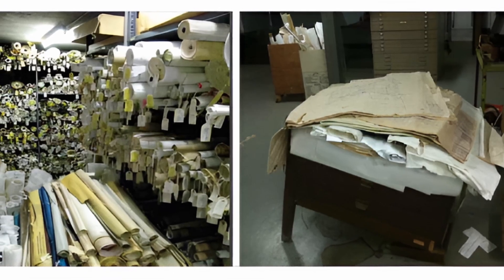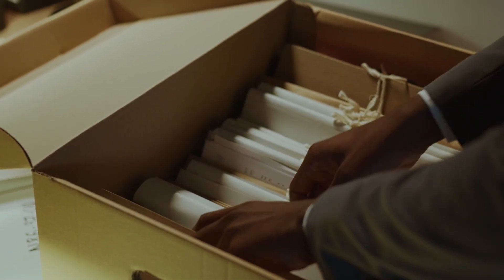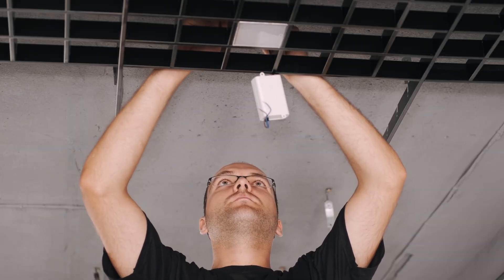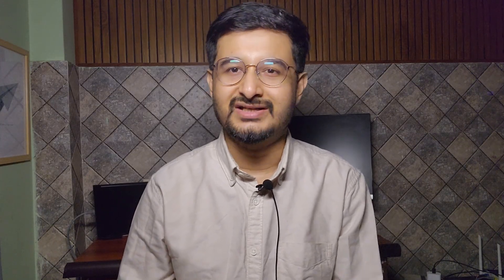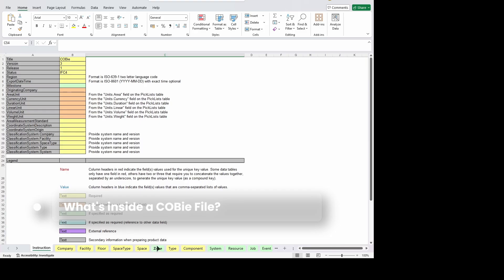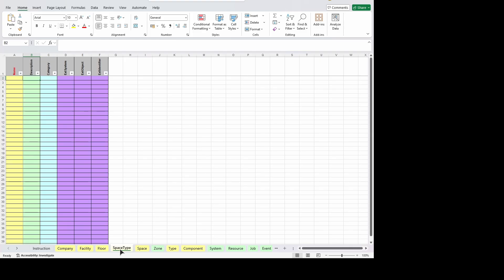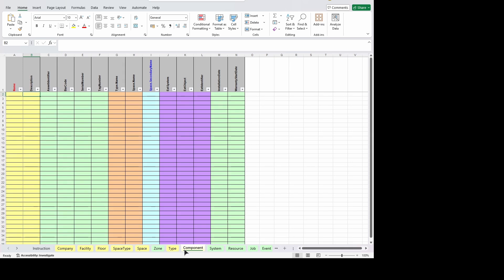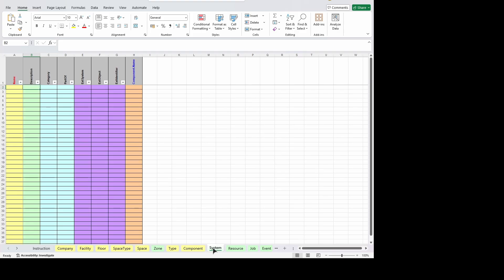What is COBie in BIM? The Smarter Way to Handover Buildings!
COBie Explained | Why Building Handover Is Broken — and How to Fix It?

🎯 What is COBie? Why As-Built Drawings Aren’t Enough | Construction to Operations Made Easy

Let’s be honest—building handover in most construction projects is a mess.

You get as-built drawings rolled up, manuals shoved in folders, scattered PDFs, and maybe a USB drive... good luck making sense of it all when equipment fails or needs maintenance.
But did you know that the operational cost of a building is 3 to 5 times higher than its construction cost? And when you don’t have access to the right data—those costs pile up fast.

This is exactly where COBie (Construction-Operations Building Information Exchange) becomes a game-changer.

👷‍♂️ In this video, we’ll cover:
✔️ What COBie is and how it improves building handover
✔️ Real-world examples of outdated FM practices
✔️ The difference between As-Built Drawings vs COBie
✔️ What’s actually inside a COBie Excel file
✔️ Cost, safety & maintenance implications of poor handover
✔️ Challenges teams face while implementing COBie
✔️ How COBie benefits Facility Managers with structured data

🛠 COBie provides answers like:

-What asset is installed?

-Who installed it and when?

-Is it under warranty?

-How should it be maintained?

Instead of leaving Facility Management teams in the dark, COBie delivers a structured, searchable, digital handover that saves time, cuts costs, and improves building operations.

🔍 Also discussed:

-What’s wrong with traditional handovers?

-COBie inside an IFC model

-Examples of BEP (BIM Execution Plan) gaps

-Why FM teams MUST be involved early

-Overloading vs. underdelivering COBie data

-How to get started with COBie—without getting overwhelmed.

💬 Have you ever worked on a project with COBie? Or experienced a messy handover? Let’s talk.